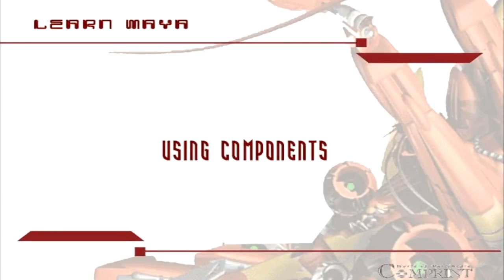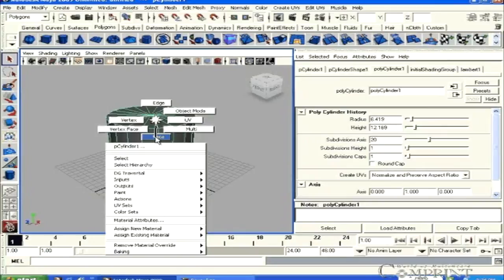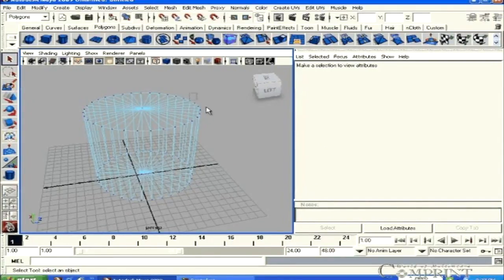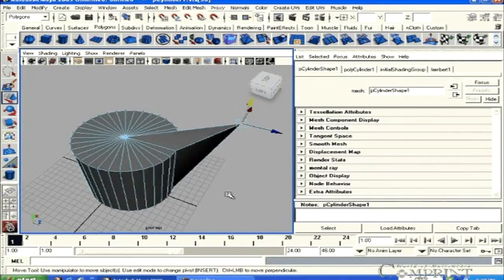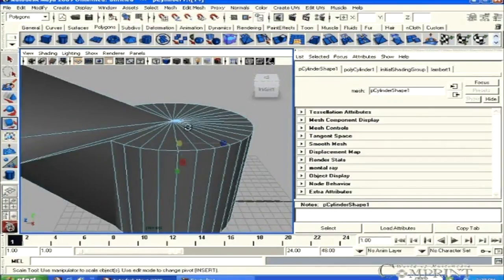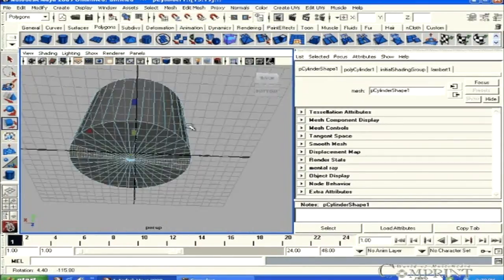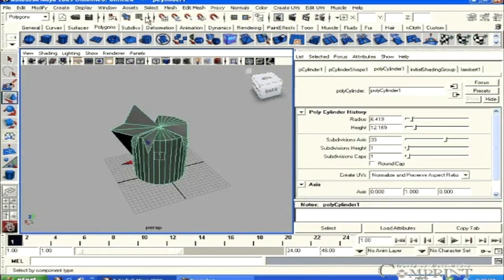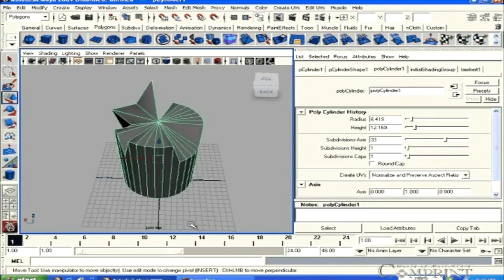Maya Tutorial For Beginners | Learn About Using Components In Maya | Digital Teacher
Maya Tutorial For Beginners To Learn About Using Components In Maya In Maya only on Digital Teacher Channel.